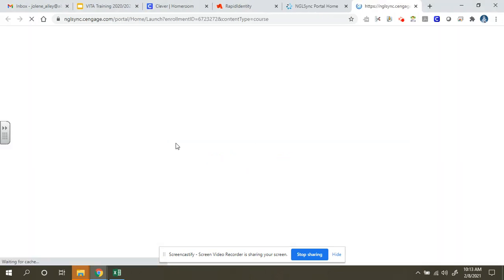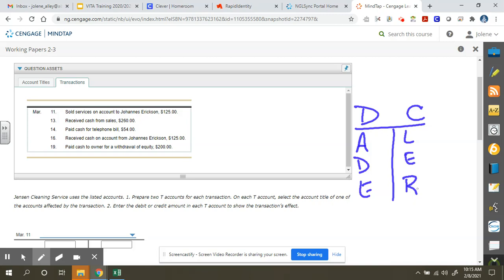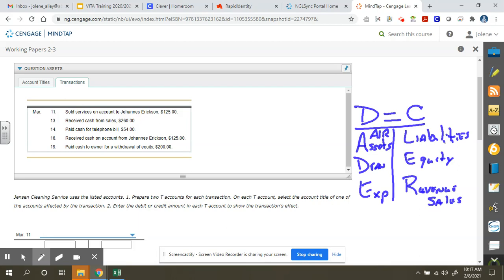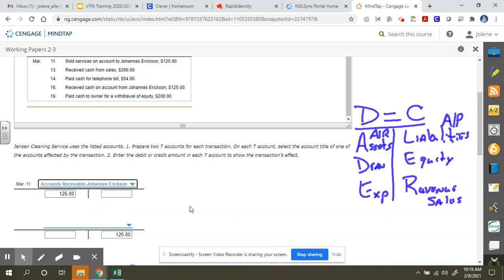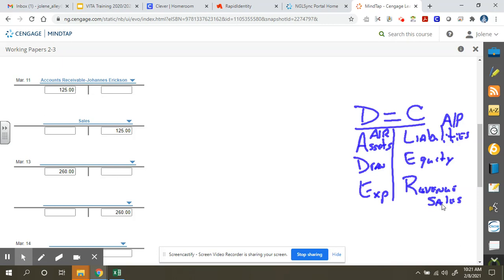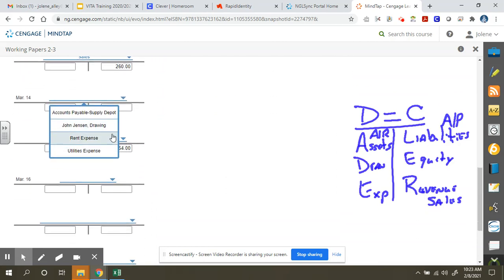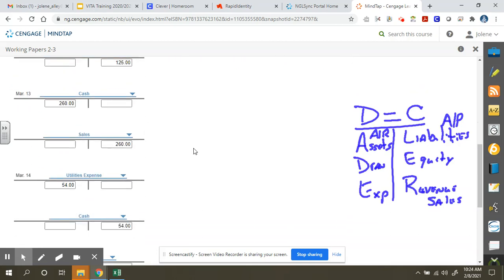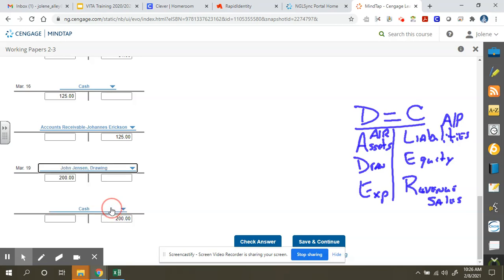Acc 1 3.01 How Transactions Change Equity (book 2-3)